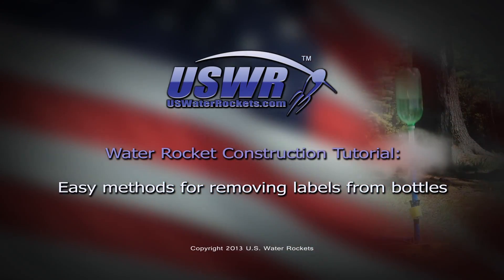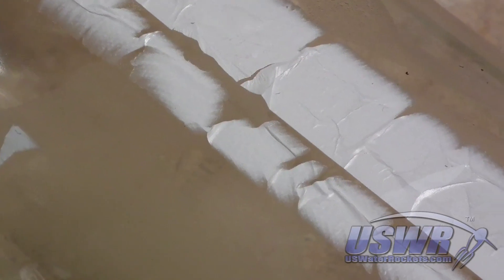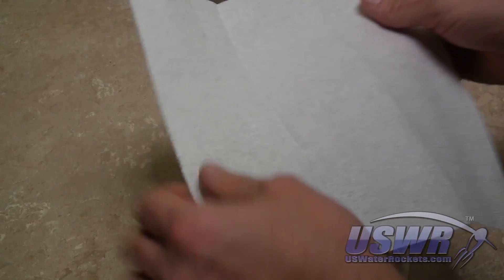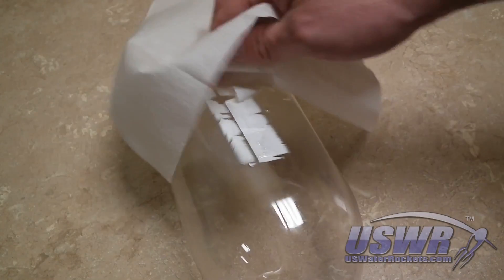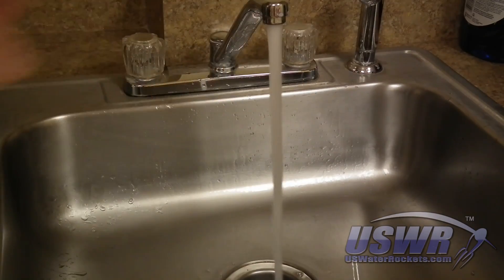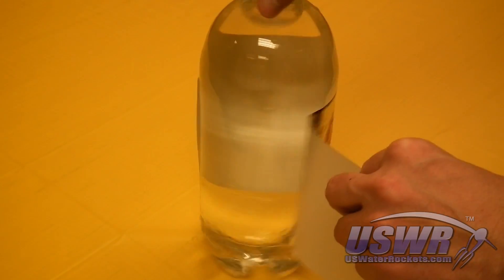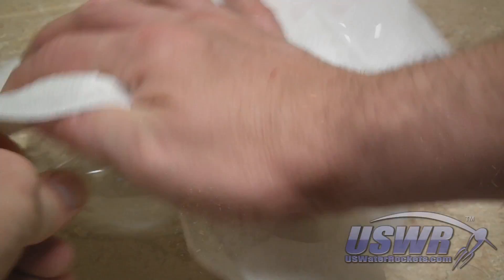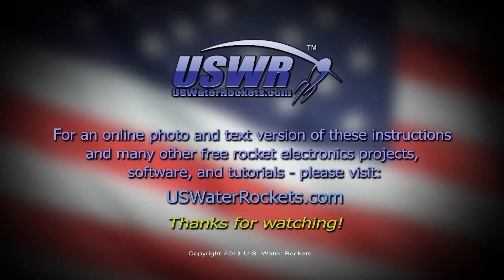Water Rocket Construction Tutorial: Easy Bottle Label Removal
This tutorial shows two different methods we developed for removing the stubborn labels from soft drink bottles so that the bottles can be repurposed as water rockets, or used for other creative projects.

Note: some label adhesives only can be removed with one of these methods, so try the other method if the first one fails.

For an online text and photo illustrated version of this tutorial, as well as many other water rocket construction tutorials, please and check it out!